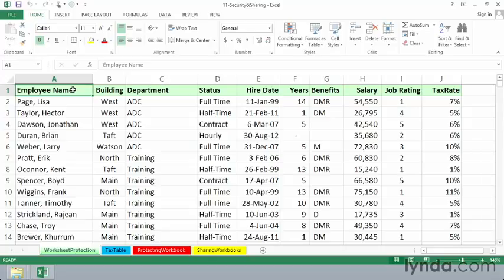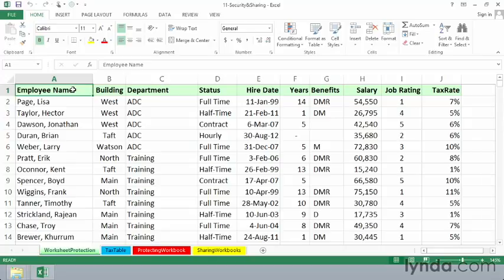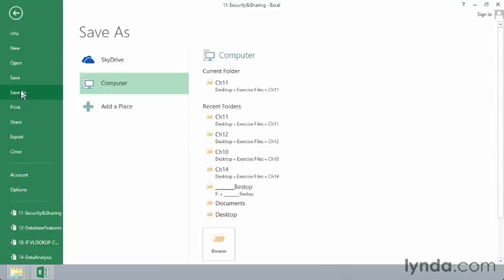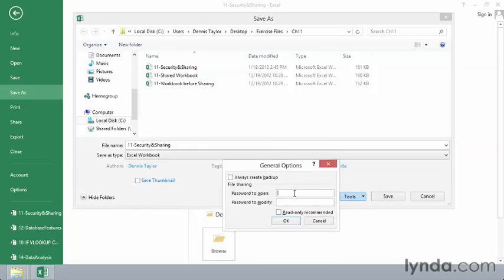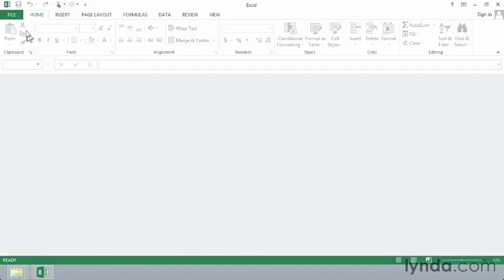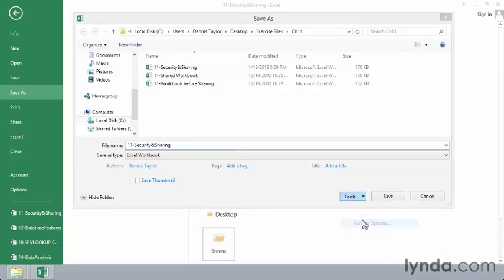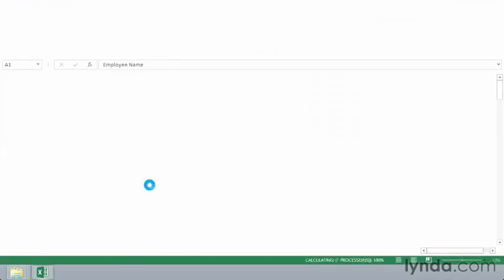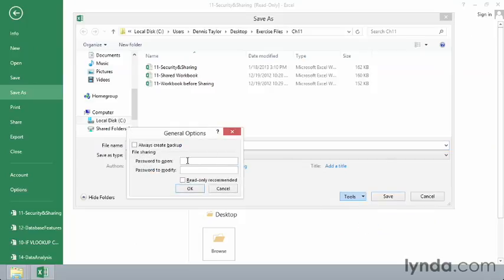60 WorkbookPassword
Description